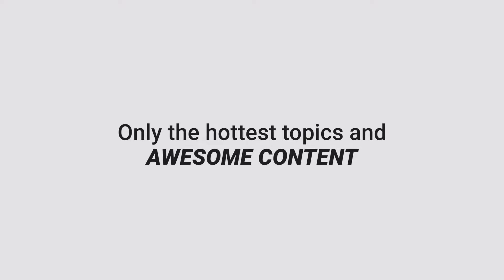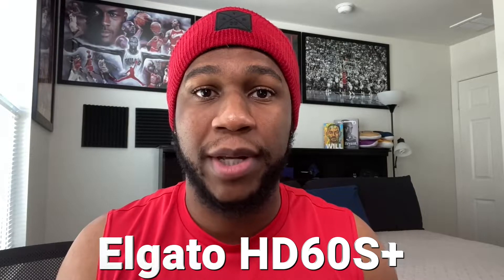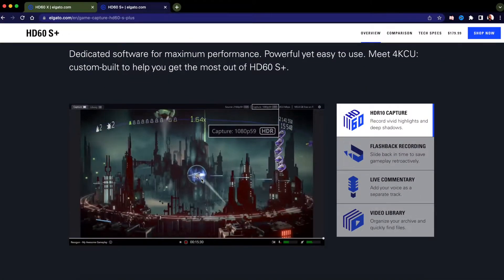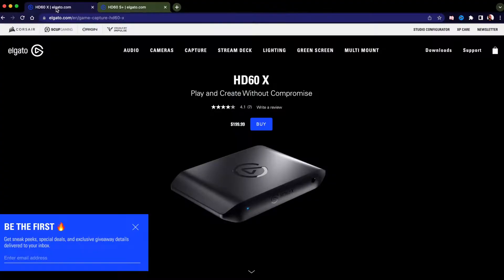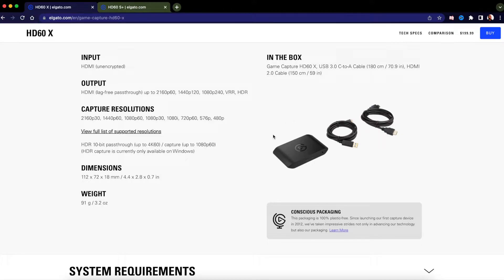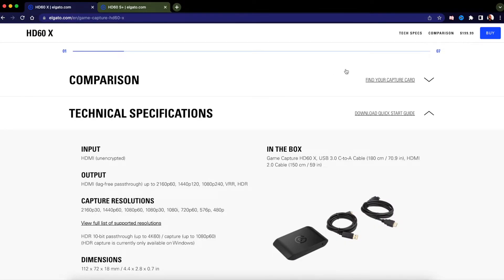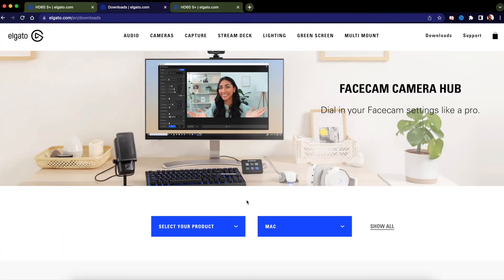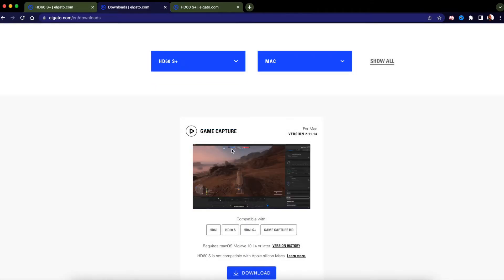Elgato HD60 X - Is it Worth the Upgrade for MacOS in 2025!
Elgato HD60 X - Is it Worth the Upgrade for MacOS. Which capture card is better HD60S+ vs HD60 X. Are You Buying?

New Elgato HD60 X for MacOS.

Elgato Chat Link Pro Cable

VIDEO CHAPTERS:
0:00 - Should You Upgrade
0:17 - Explain Elgato HD60 X
0:42 - Elgato HD60S Should You Keep This One?
1:10 - You Should Have HD60S+ For Mac
1:43 - Elgato Website
2:05 - 4K Utility Software Explaination
2:17 - HD60S+ Technical Specifications / System Requirements
3:05 - HD60 X Explaination
4:01 - HD60 X Technical Specifications / System Requirements
4:50 - HD60X vs HD60S+ Comparsion
5:57 - HD60S+ vs HD60 X Software
7:01 - Should You Upgrade
7:34 - Catch more of my videos here